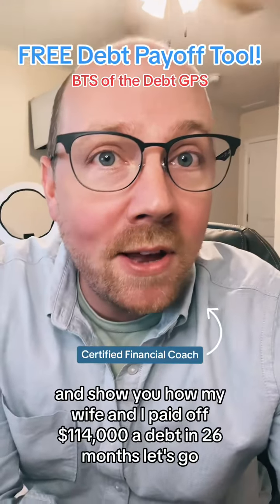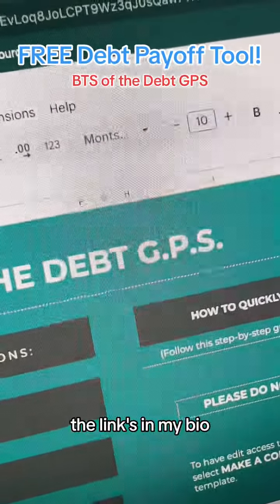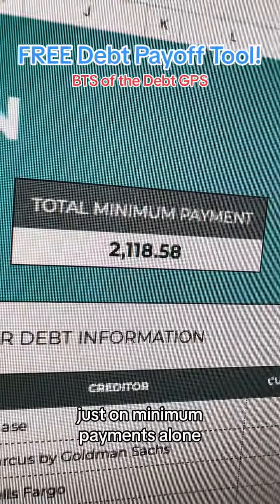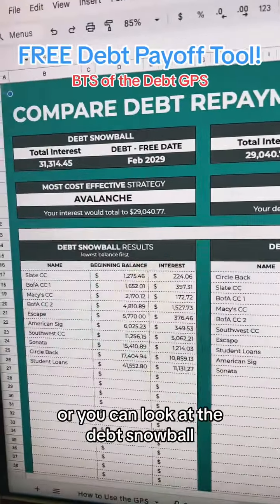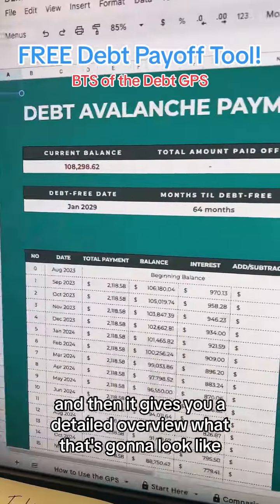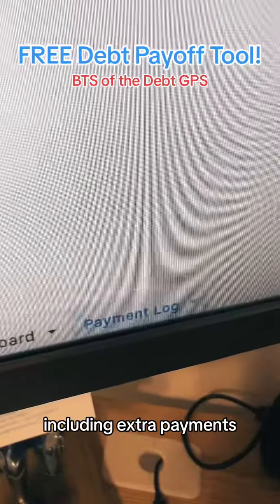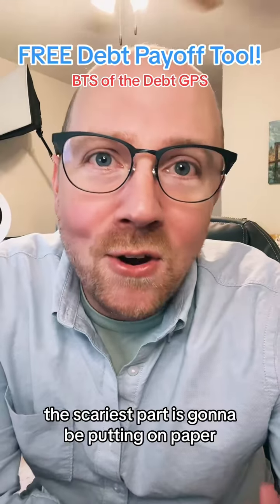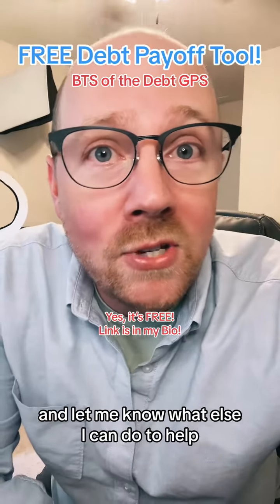This tool is AMAZING!!! 🙌🏻 And you can download the Debt GPS for FREE (link in bio)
This tool is AMAZING!!! We paid off $114k of debt in 26 months. This video gives a VERY brief overview of what we did, and how we did it. There are SOO many aspects of this that we can dive into. So if you have specific questions, please ask and I’ll do my best to respond. Now, before I get railed out by anyone, this is not meant to “flaunt,” “gloat,” “shame” - none of that. My content is meant to inspire and hopefully give the little “I can do it” voice inside of you a megaphone. Because, coming from someone who initially knew nothing about money and thought they’d forever be in debt, you absolutely can do it if you decide. I also fully understand that everyone’s situation is going to be different and unique. My path is not your path. Some will say it’s not wise to pay off debt. Some will say we should have done it faster. Some will say we should have done it slower. Some will say it’s not possible for them; but basing that on different circumstances which just gives them an excuse to not even try. We even had people say to us, “why bother, you’ll always have debt.” My point is…There is no right answer except the one you choose for you. We didn’t have any children when we were paying things off, so we were both able to work. We said “no” to a lot of things. But we also ran into our own challenges along the way: We had cars break down, multiple times. Home repairs (on a brand new house). We needed upgraded equipment for work. Larger, pop-up expenses (like that silly car insurance due in full). And on top of that, we chose to do our best to still live life while paying things off because we didn’t want to burn out. Some call paying off debt sacrificing; and while I do accept that as a word to describe it all, it was our CHOICE. Because that’s what a sacrifice is - it’s a choice. That’s what makes sacrifices so beautiful. And we chose to face our biggest fear - and that was money. Most people will never break the cycle of debt. I can’t tell you it’s easy. I can only tell you it’s worth it. It’s the road less traveled, my friend. And it has made all the difference. Stay Curious, Flippers!